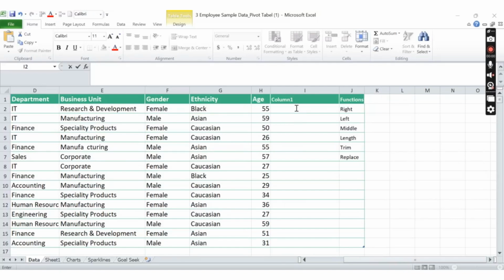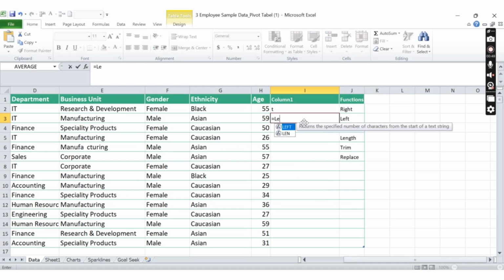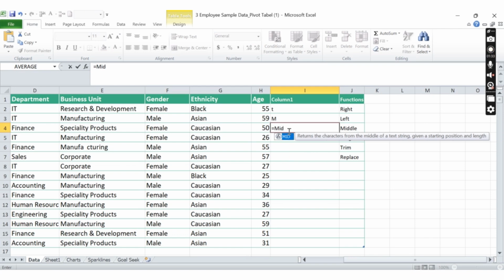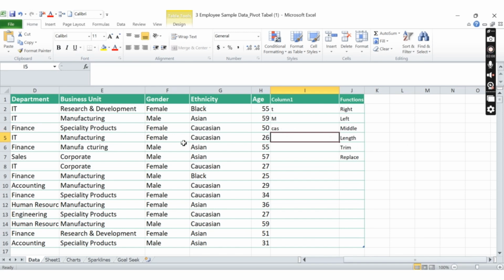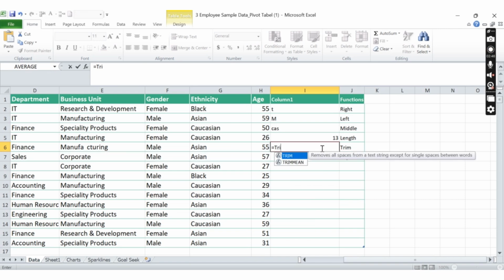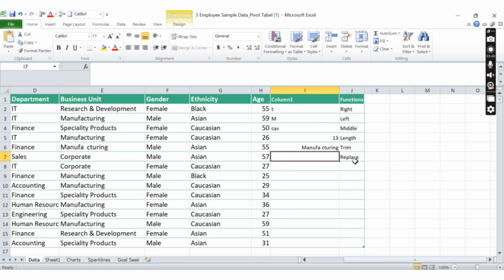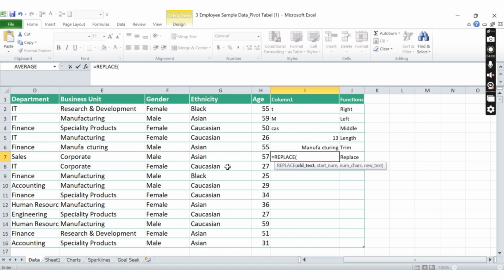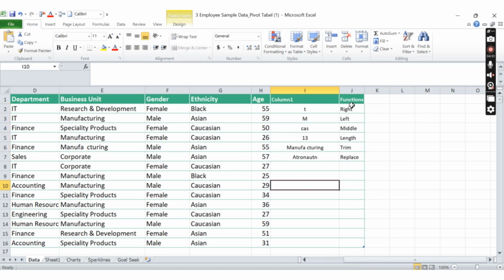Text Based Functions in Excel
Beginner's guide to Excel and how you can start your journey in Excel with these 6 basic text based functions. It is easy to learn and use and will simplify your work by ten times.